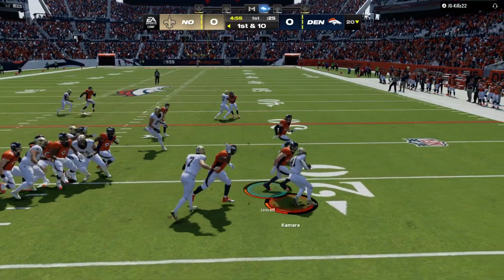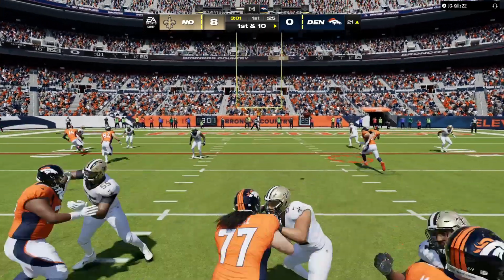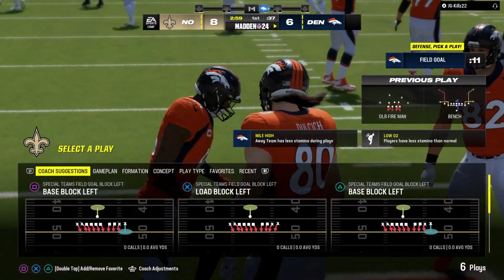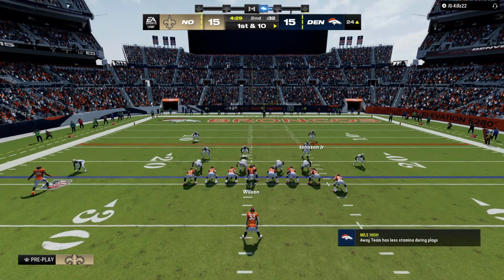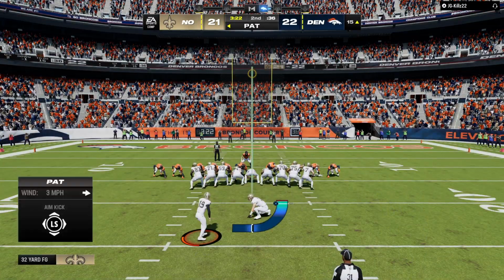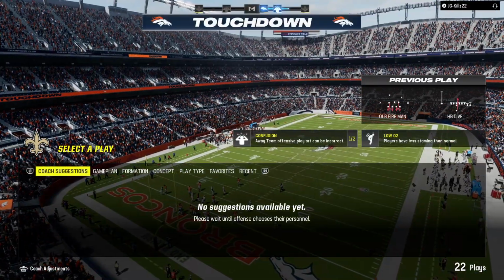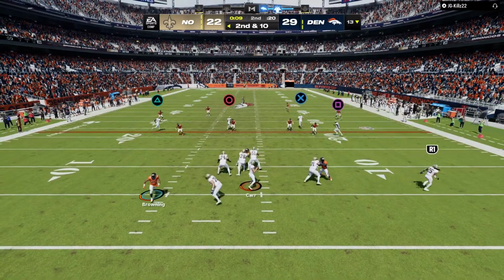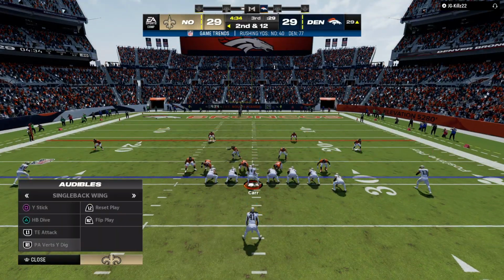TURBO LEAKS vs JG-Killa22 (Madden 24 Online H2H Ranked Matchup)